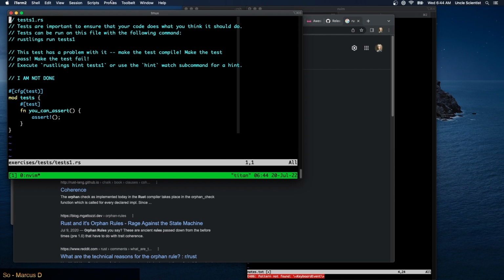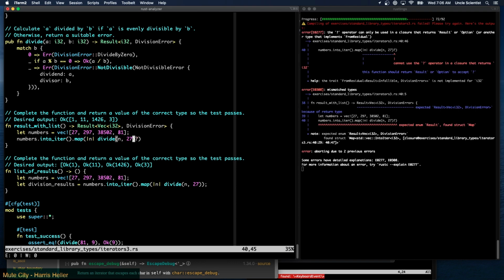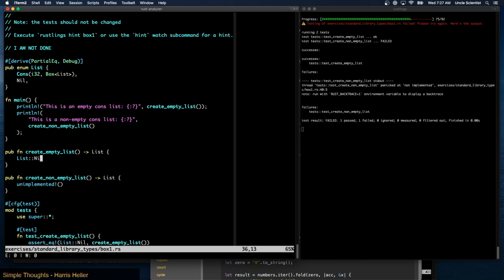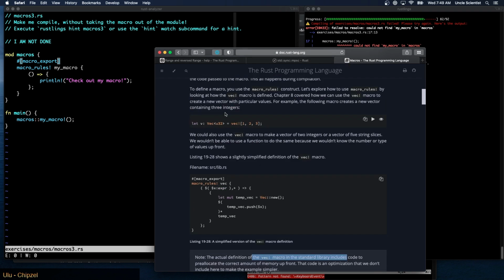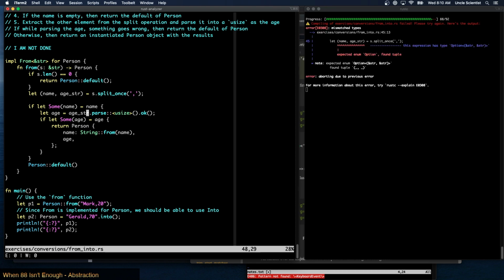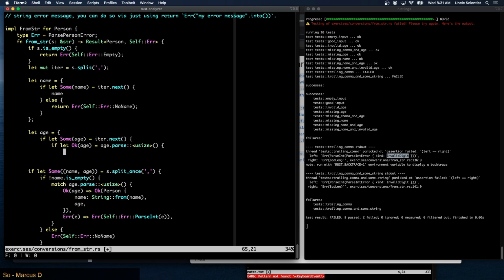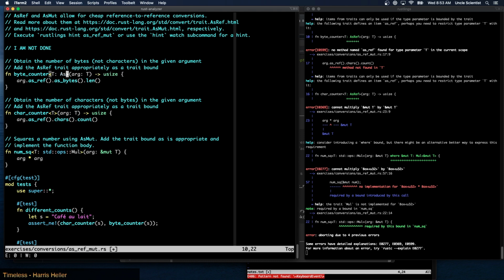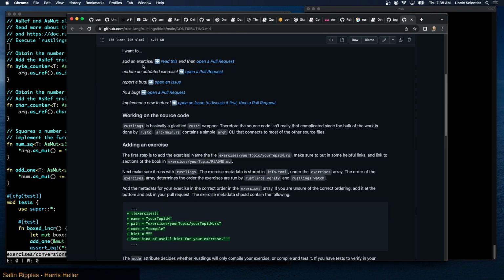Rustlings 5.0.0 - Part 2/2 - Rust Programming Exercises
The 5.0.0 version of rustlings was recently released, and I took this opportunity to start working my way through it. I did learn a few things, which is what I was hoping. I had played around with rustlings a couple of years ago, and went through a few of the exercises, but didn't really get far.

Let me know if you've tried it and what you thought.

0:00 Tests

4:05 Lifetimes
9:14 Iterators
41:40 Box
44:11 Arc
47:25 Threads
1:00:53 Macros
1:09:25 Clippy
1:15:55 Conversions
2:07:45 Failed attempt at "as_ref_mut"
2:26:18 Success!